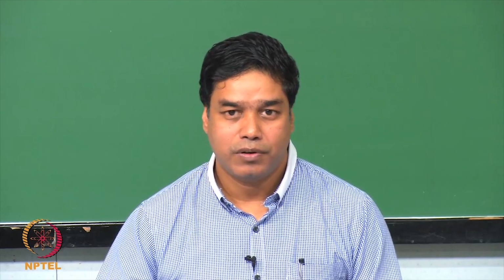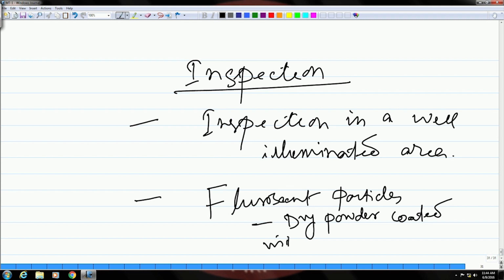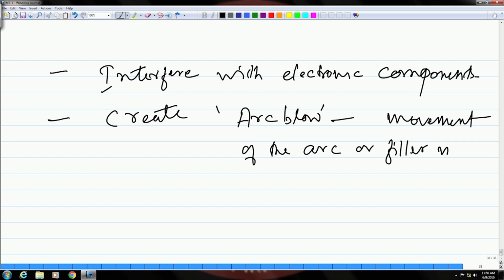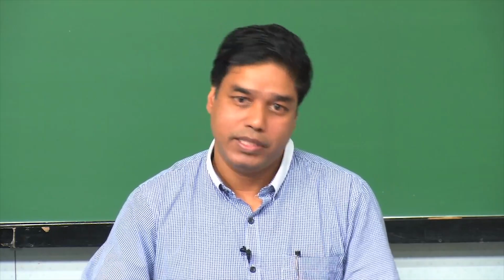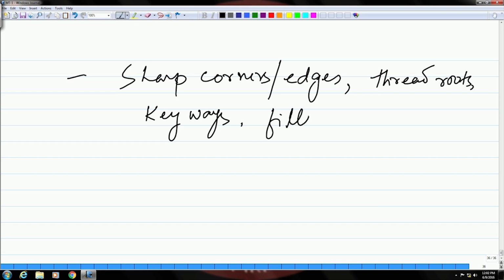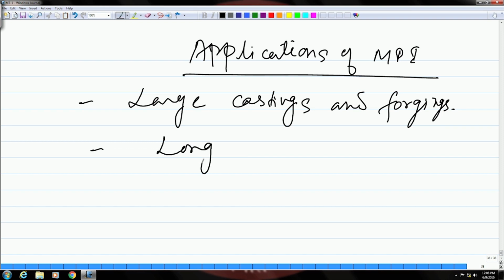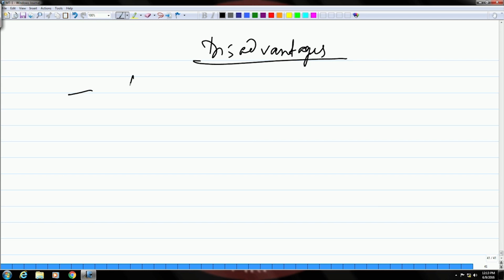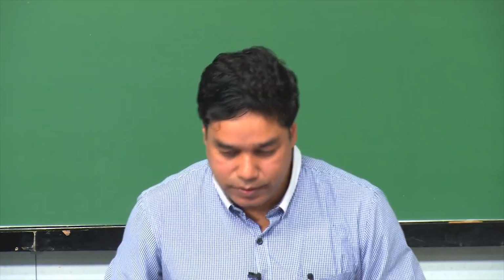Magnetic particle testing - 5